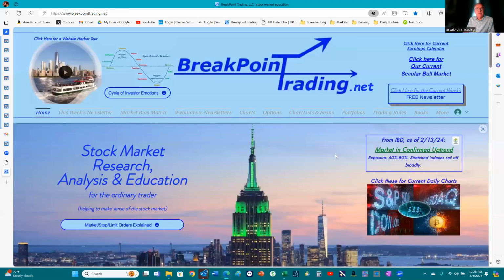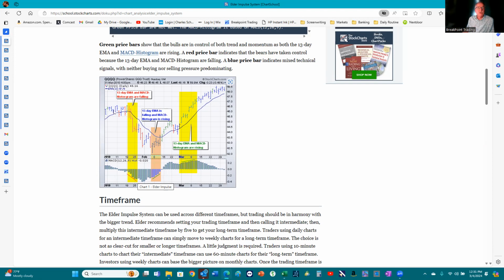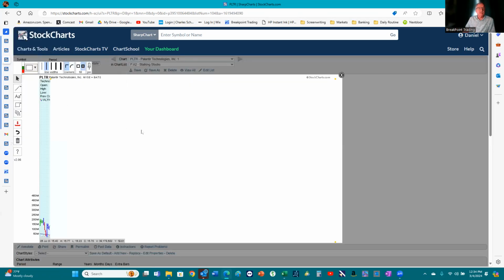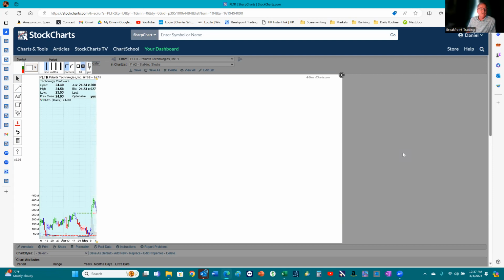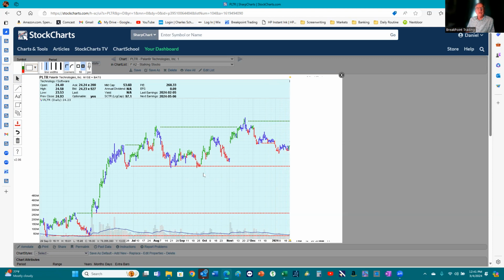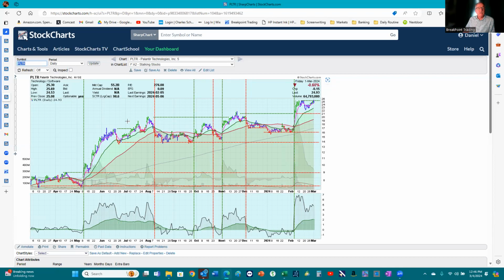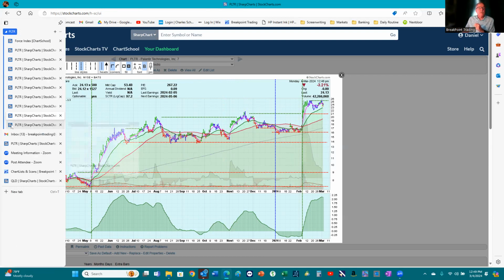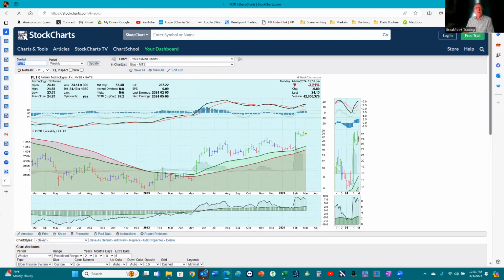Technical Analysis 101: What Do All Those Lines Mean?